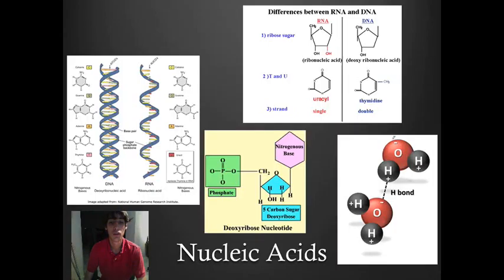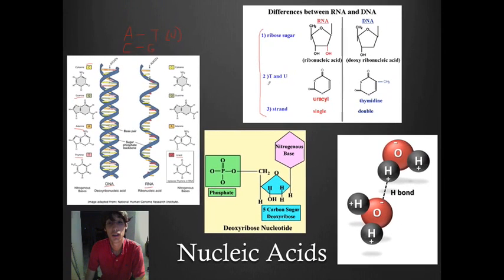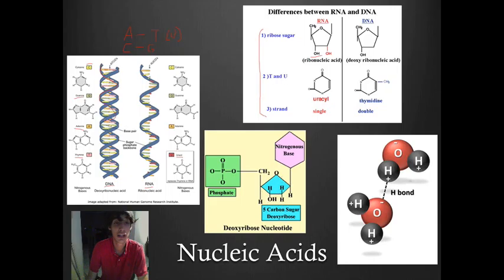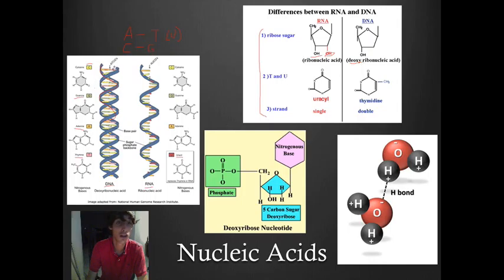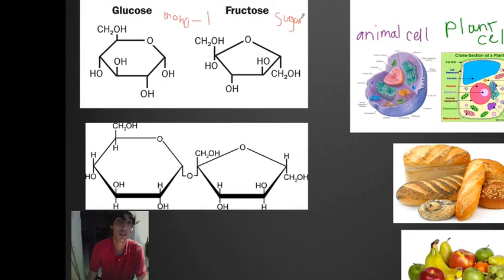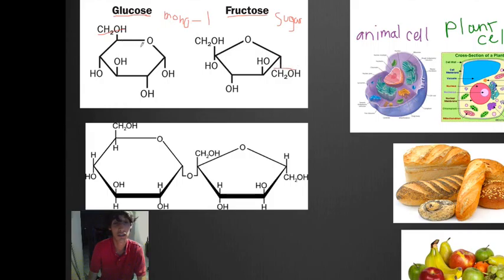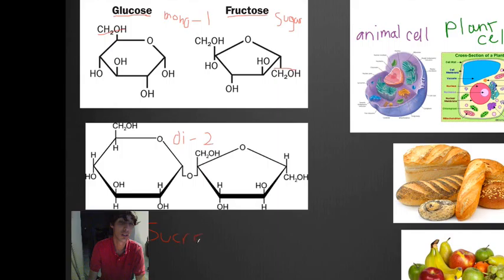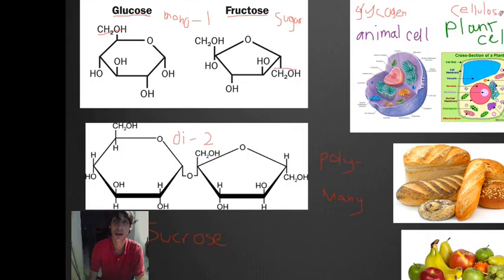Biochemistry Part 3